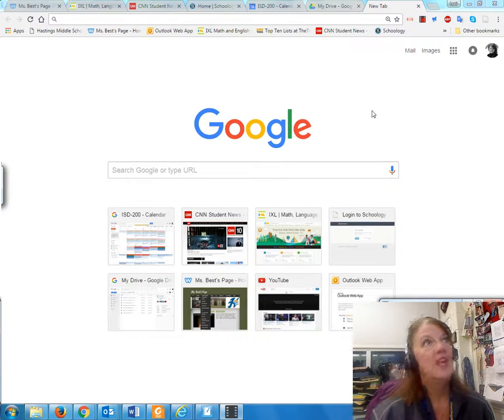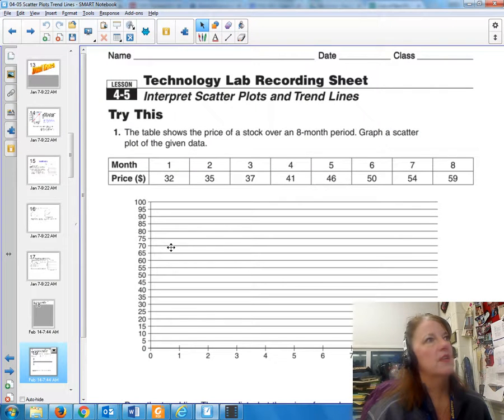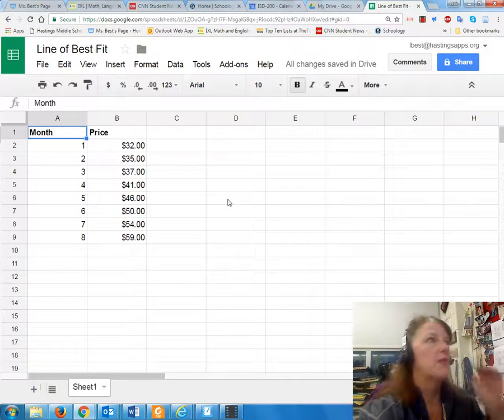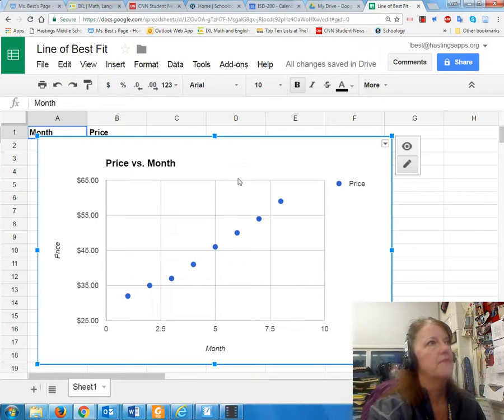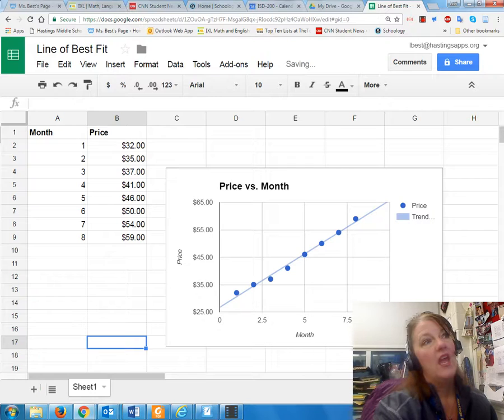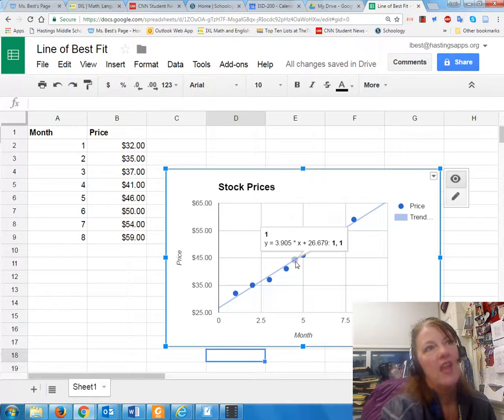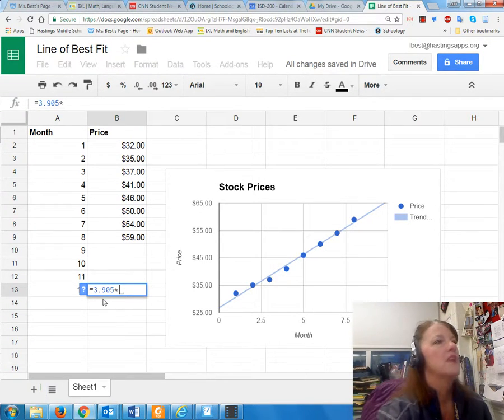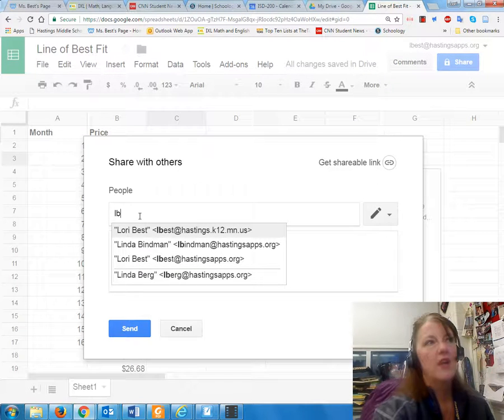Line of Best Fit on Google Sheets